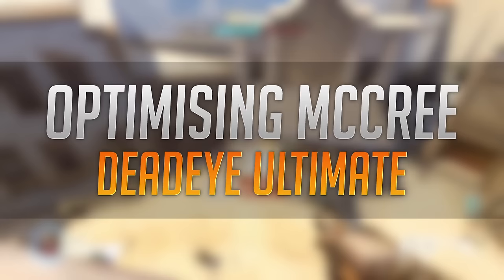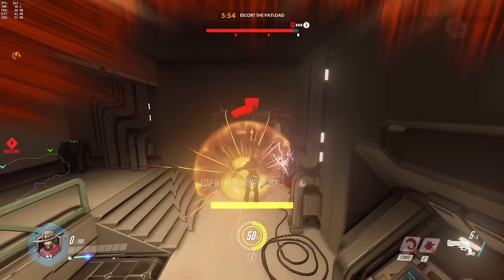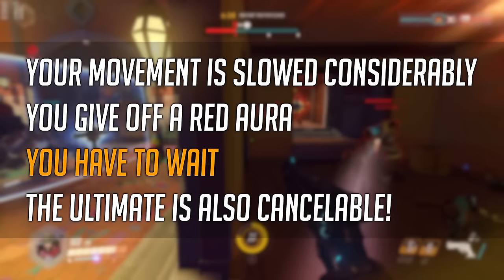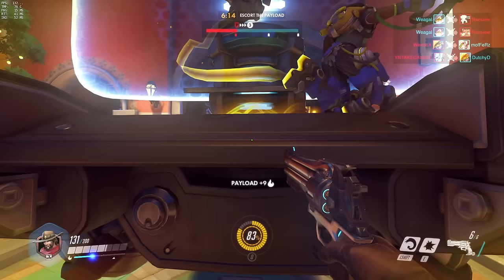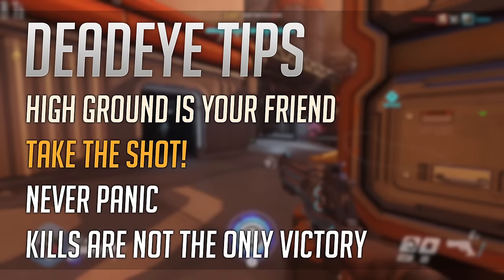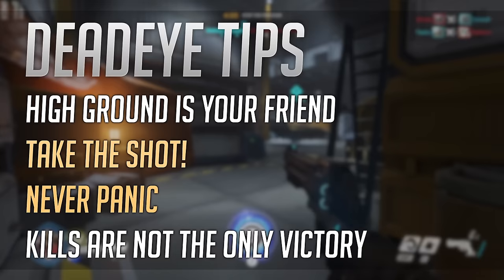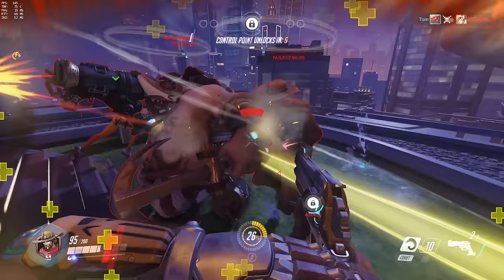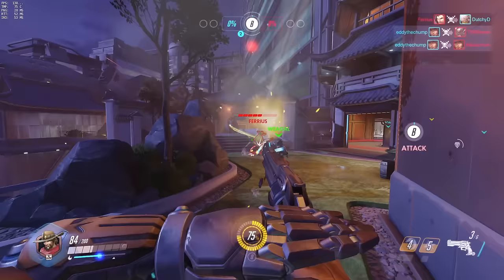Overwatch McCree Deadeye Tips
Some basic McCree tips on how to use his Deadeye ultimate in Overwatch